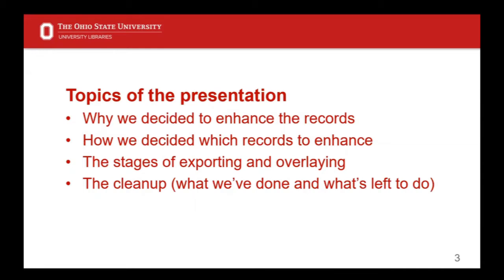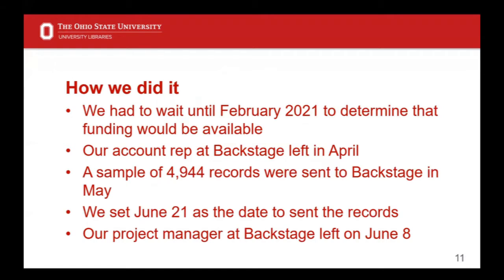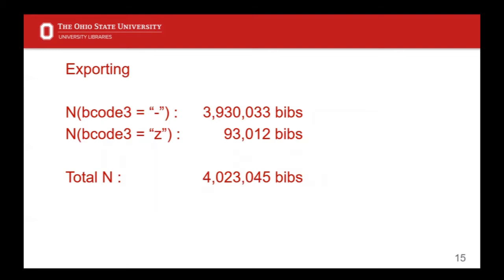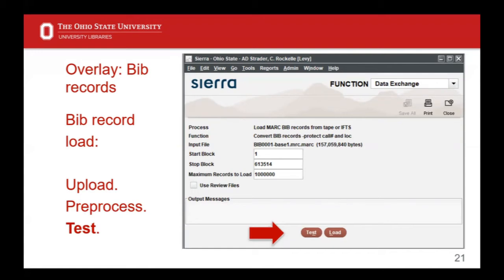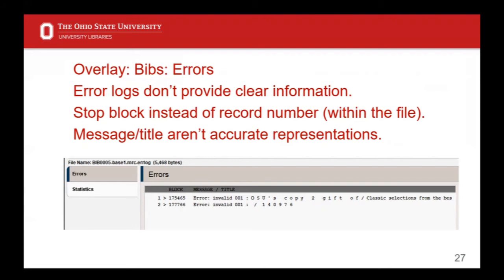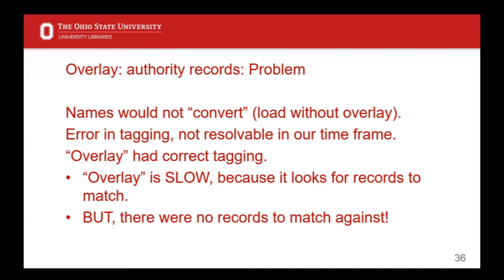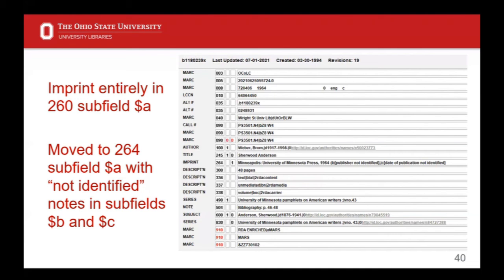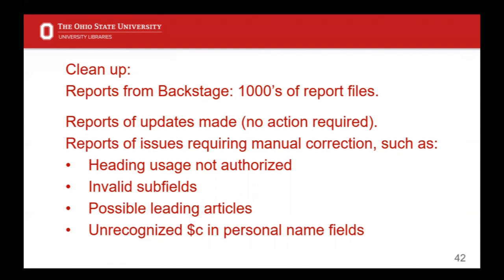Working With a Vendor to Enhance 4 Million Bibliographic Records in Sierra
In July 2019, the Ohio State University Libraries began discussions with Backstage Library Works to update 4 million of our bibliographic records by adding URIs for name, title, and subject access points as well as enhancements to make our records more RDA-compliant. Twenty-three months later, with the parameters and funding in place, we sent Backstage our bibliographic records in files of 1.3 million each. This presentation will review how we determined which records would be sent, the parameters we selected for the enhancements, the challenges of overlaying 4 million records and not overwhelming our local Sierra iteration nor the OhioLINK Central Catalog (which is on Millennium), and some of the cleanup issues we’ve uncovered since the project was completed. Presented by Morris Levy, Assistant Professor and Head of Bibliographic Initiatives and Rocki Strader, Associate Professor and Catalog/Authorities Librarian.